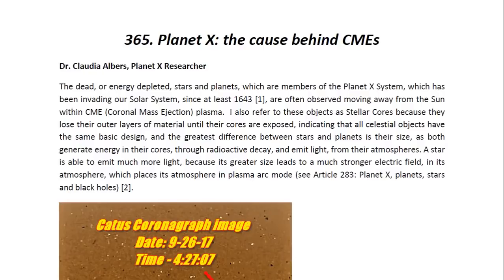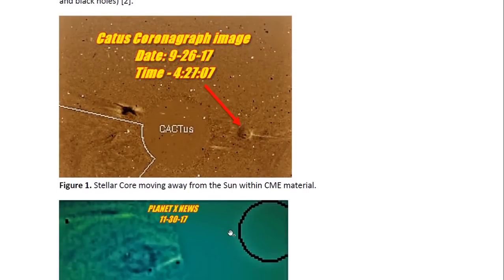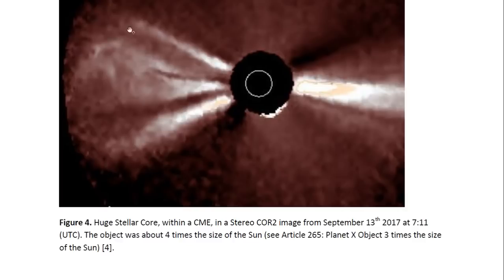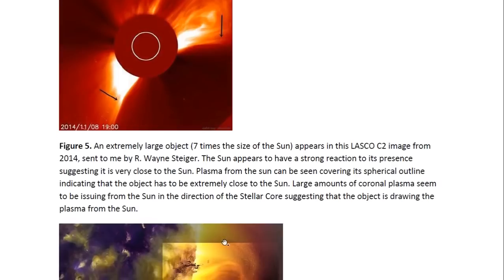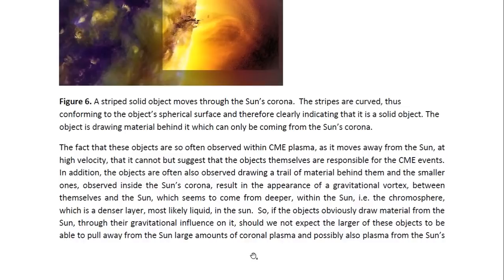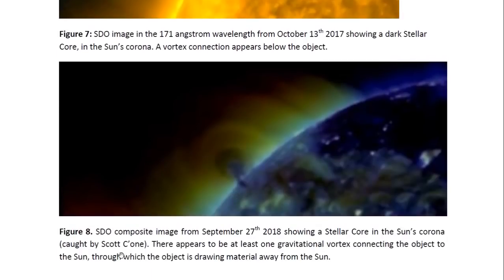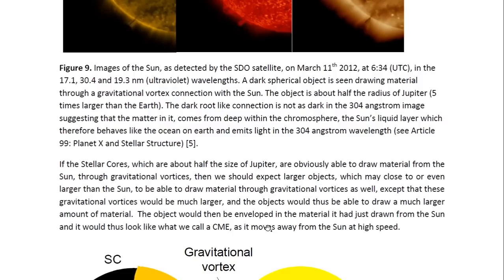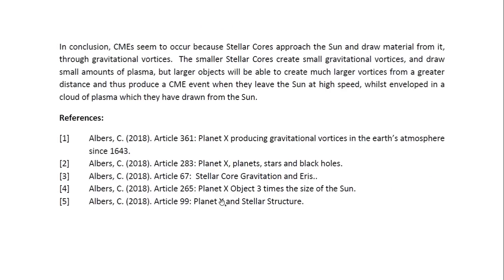PHYSICIST REPORT 365 PLANET X THE CAUSE BEHIND CORONAL MASS EJECTIONS